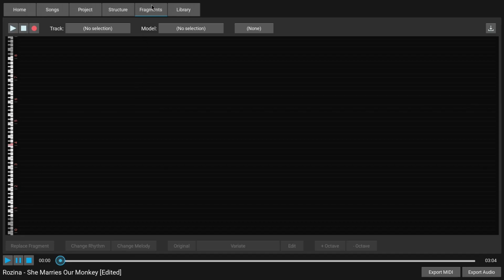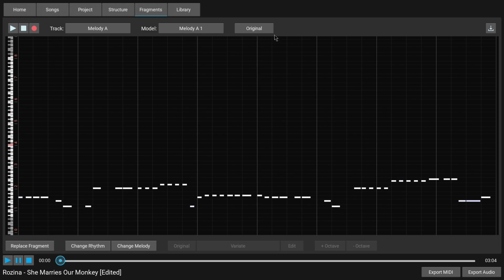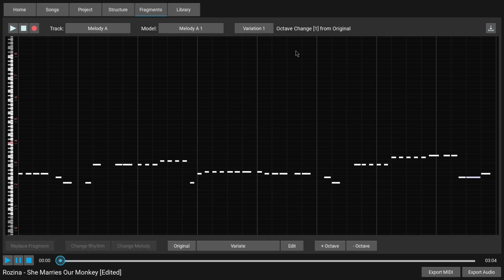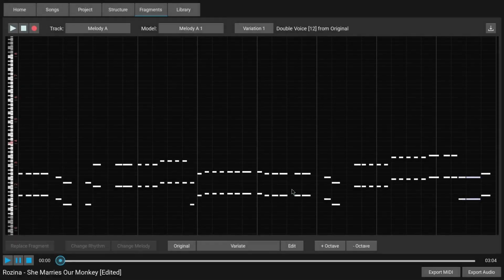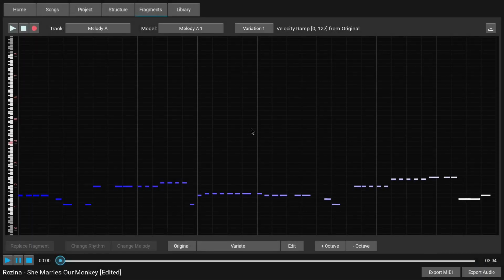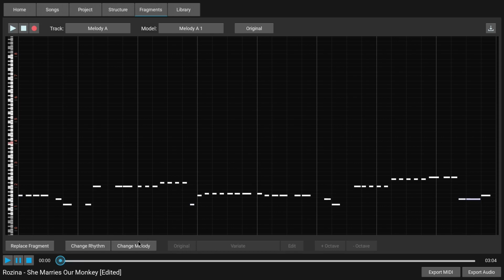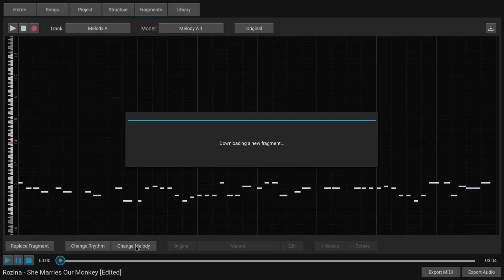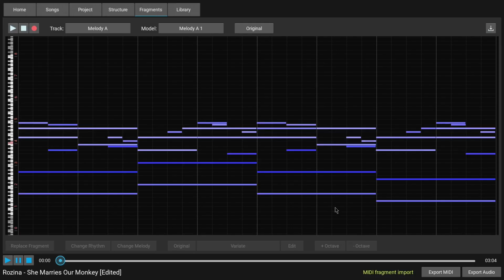Tutorial - Fragments Page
Discover Cydrea Music's Fragments page and learn how to edit your song's fragments, set and change variations, edit notes, and how to record live MIDI and import MIDI files.